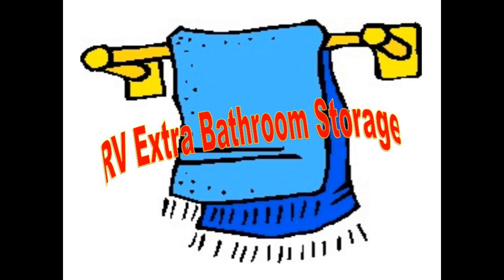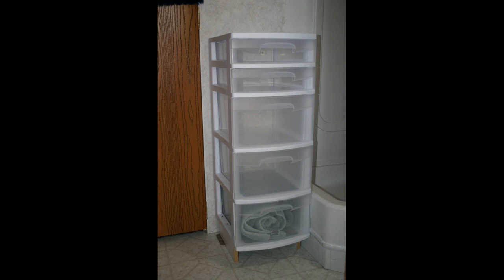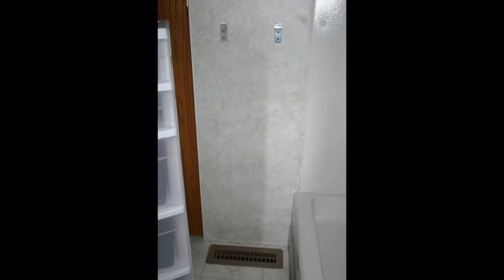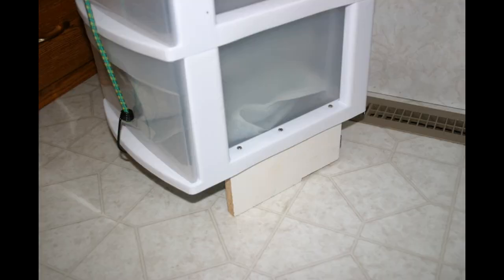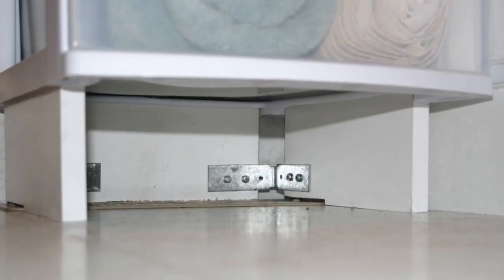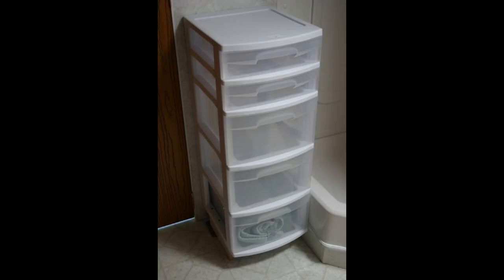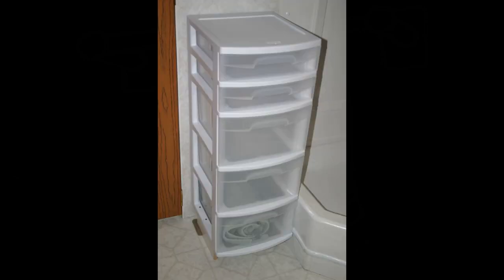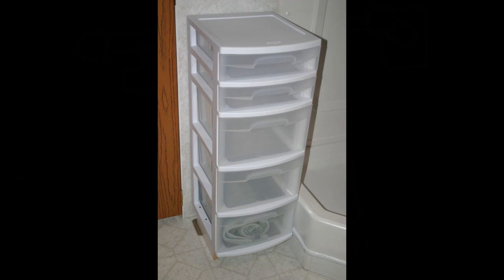RV Additional Bathroom Storage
Use this mod to gain extra space in the RV bathroom or anywhere else in the rig.